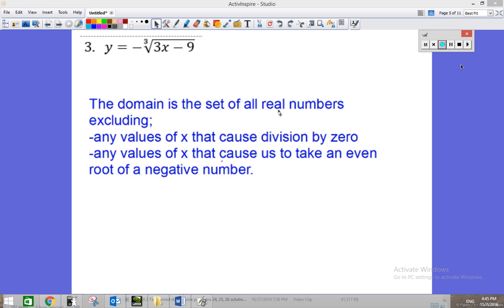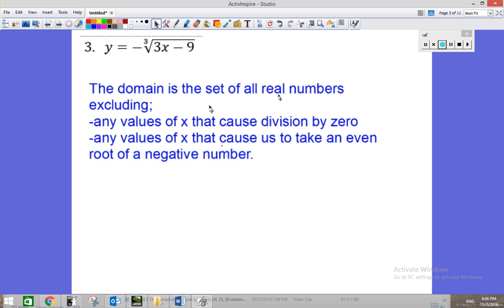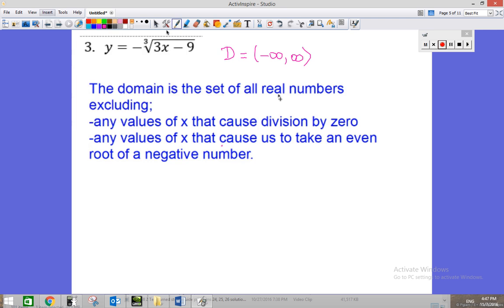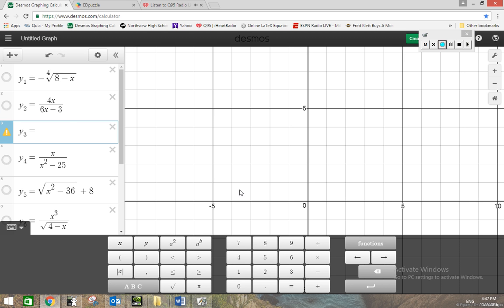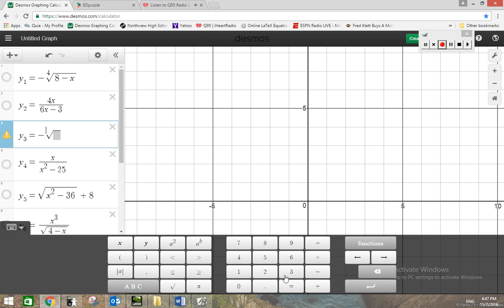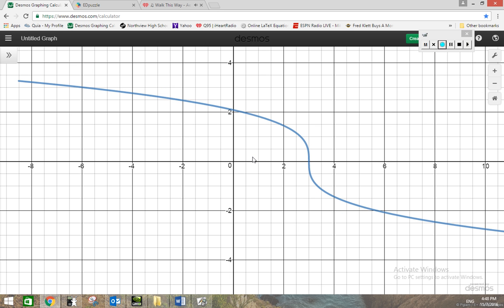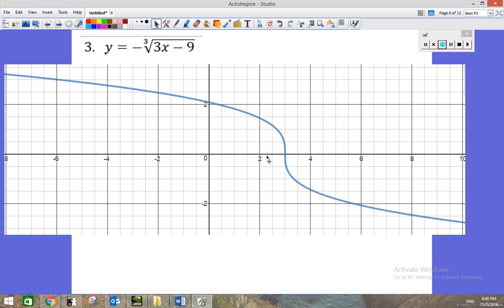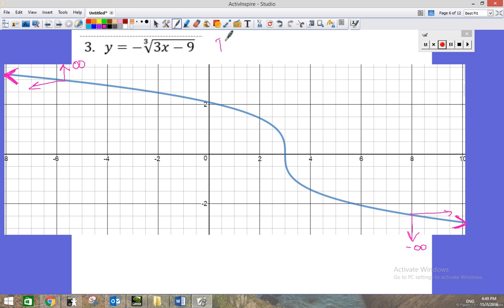CA Skill 3b Day 4 hw problem 3 solution